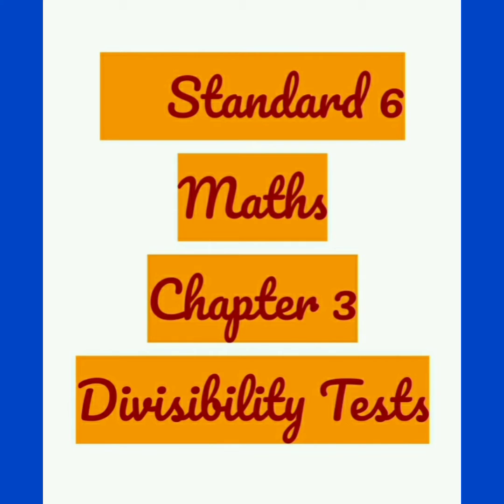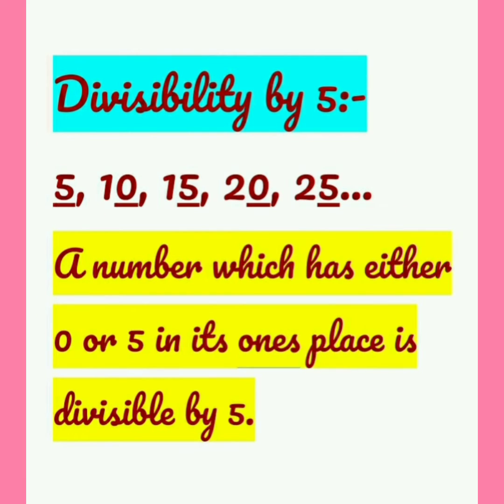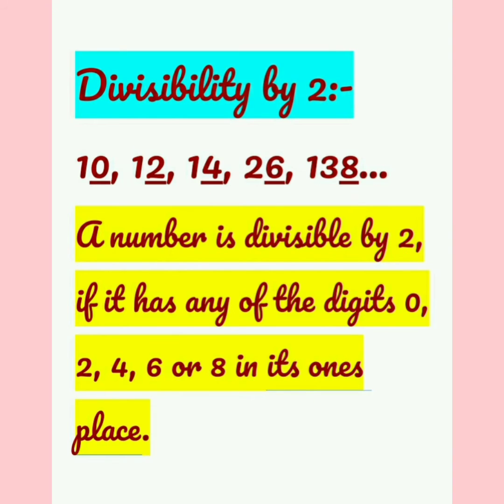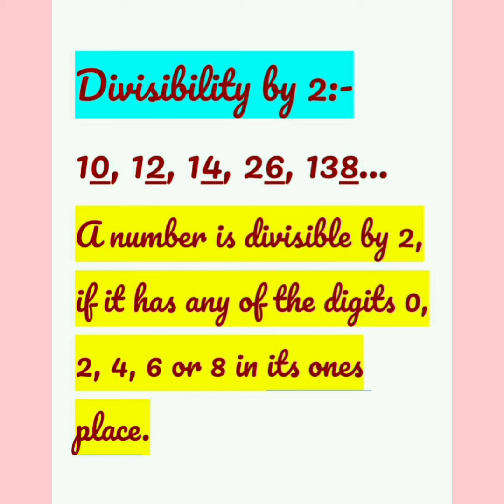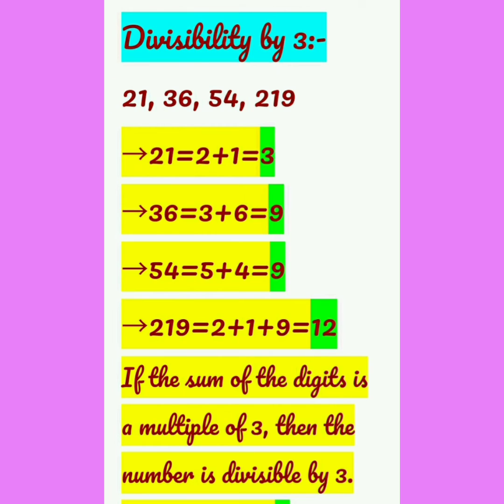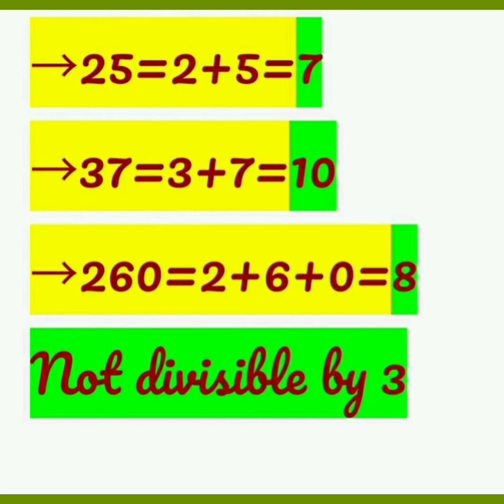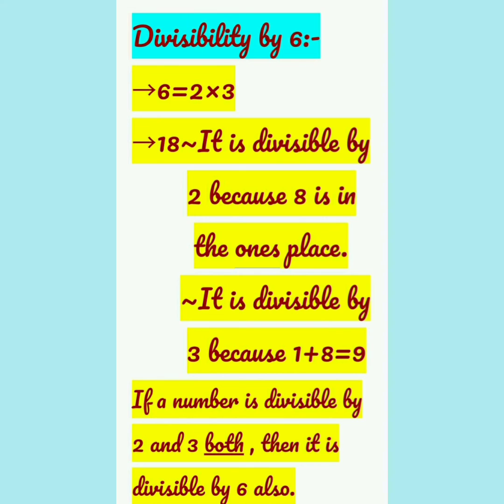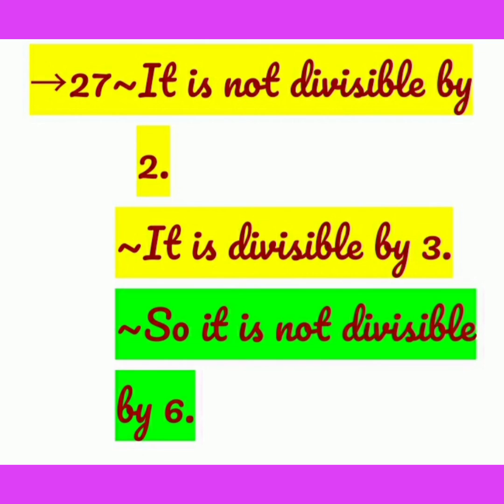Std 6 NCERT Chapter 3 Divisibility Tests